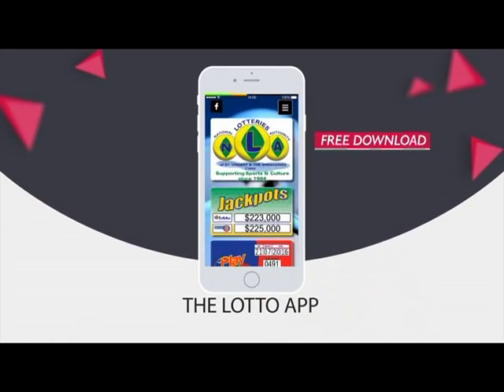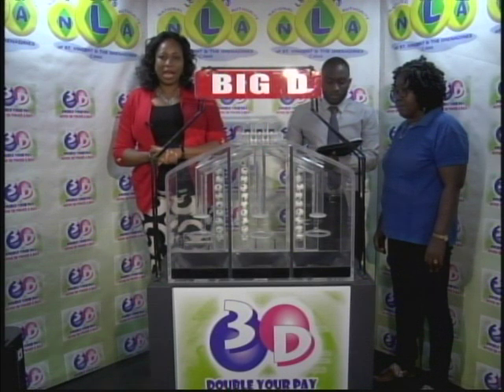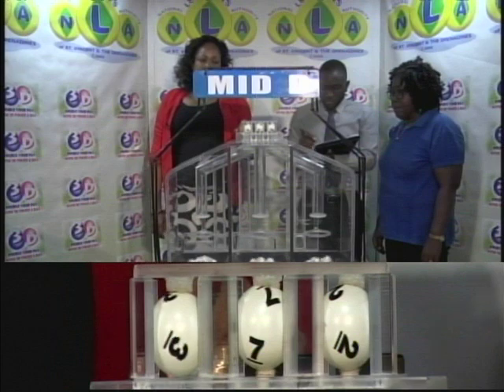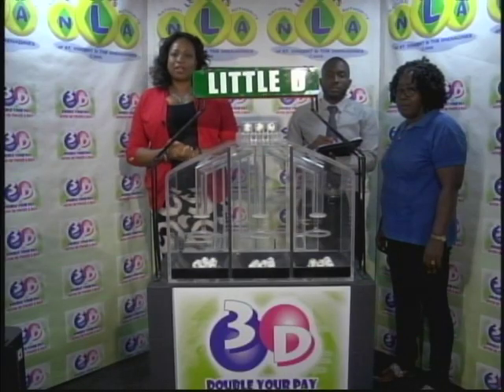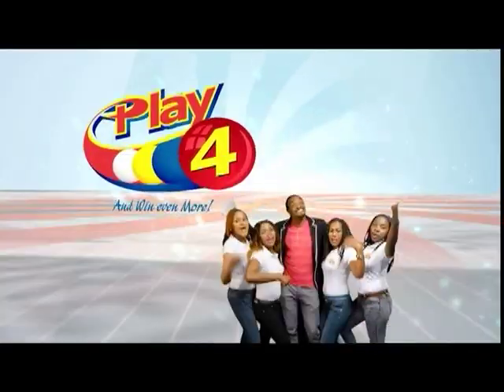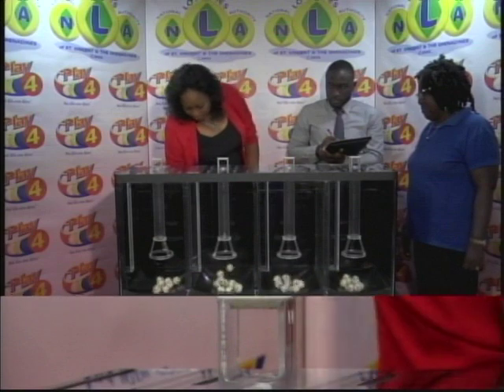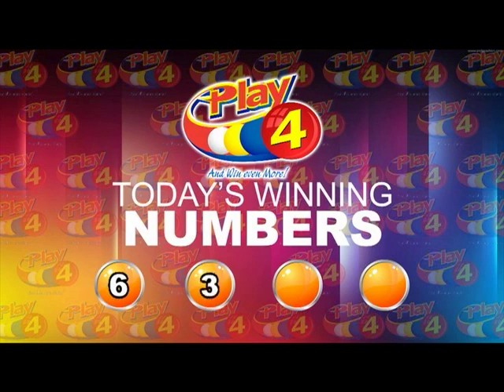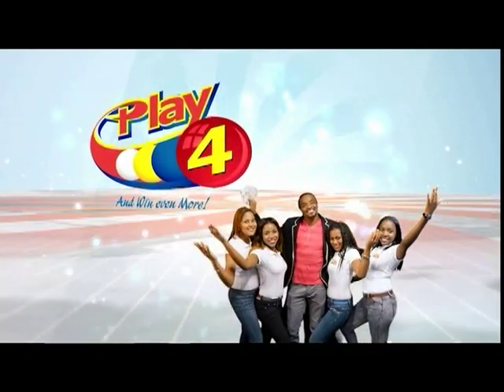The NLA MIDDAY draws 3D & Play4 Tuesday April 2nd 2019